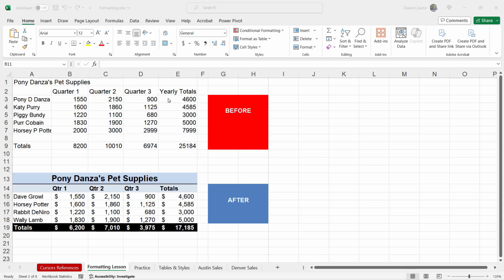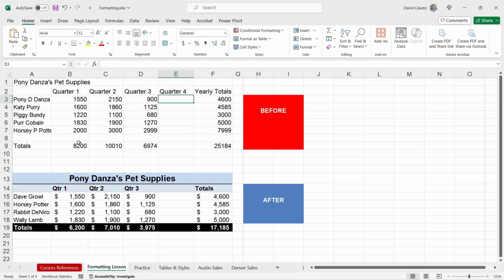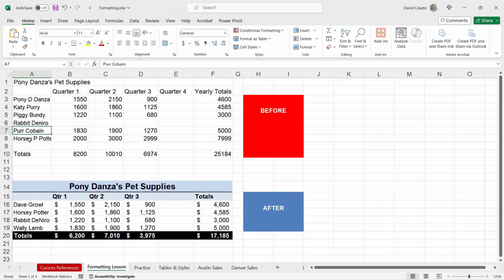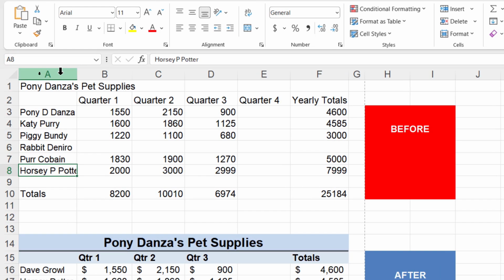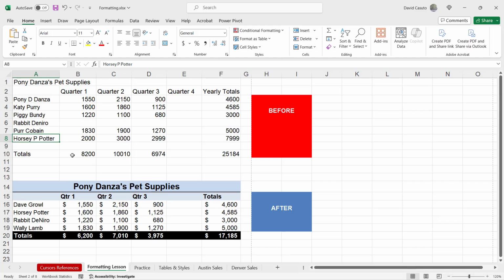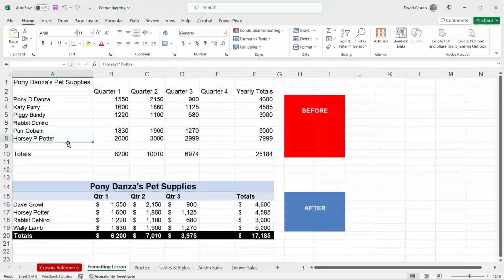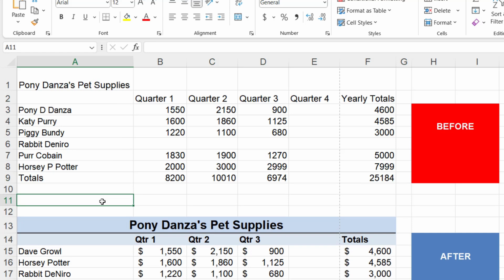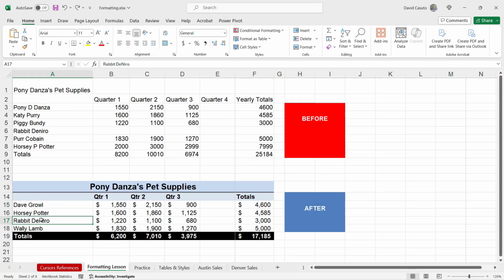How to Update Layout Options in Excel 365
In this tutorial, you'll learn how to update layout options in Excel 365 to improve the appearance and structure of your worksheets. Discover how to adjust page orientation, margins, print areas, and view settings to create cleaner, more organized spreadsheets.